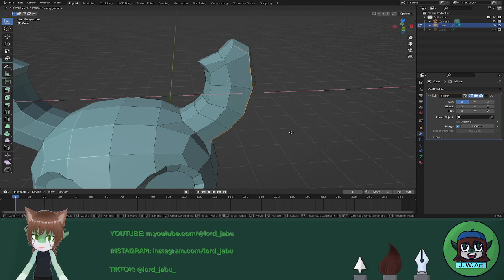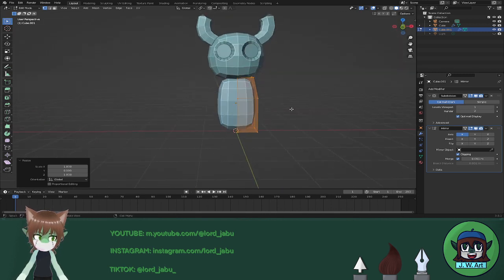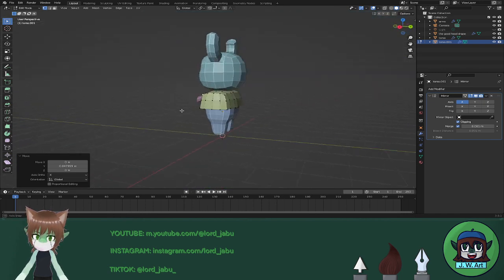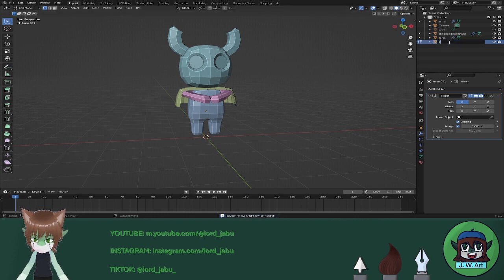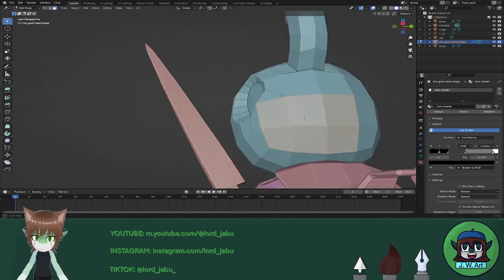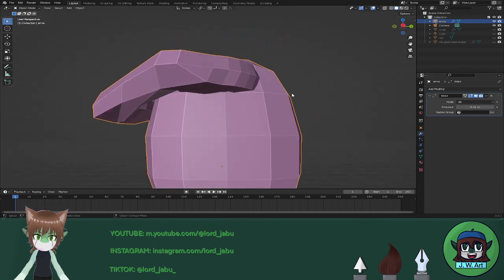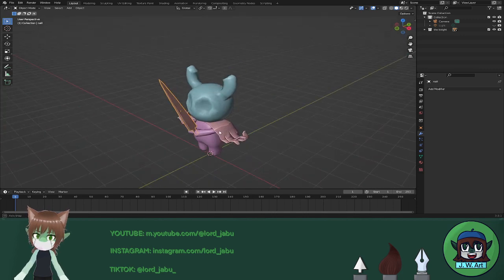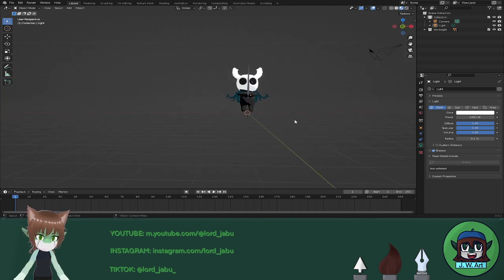Low poly Hollow Knight modeling stream 1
As title implies I have started on a lowpoly hollow knight scene modeling. In this video the Knight is modeled and textured. Future parts will add background and scenery.